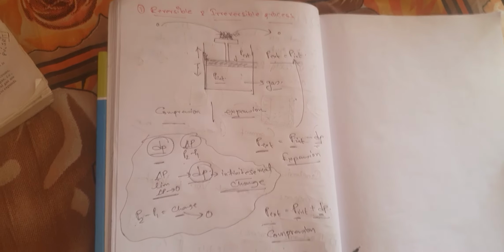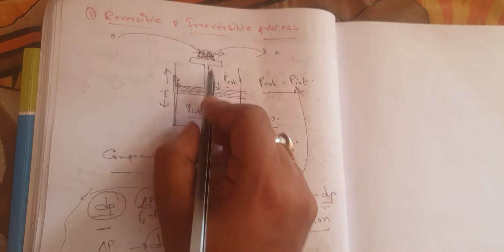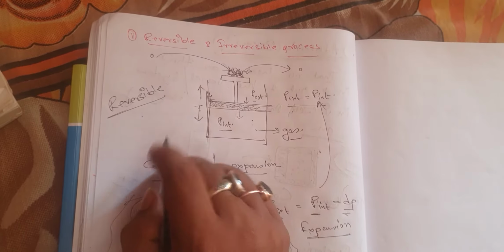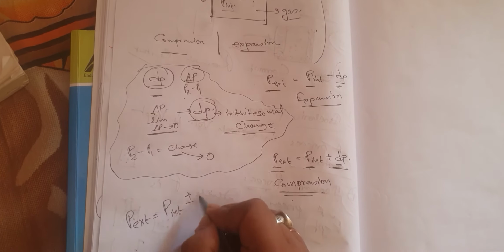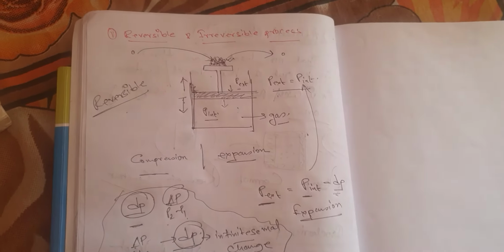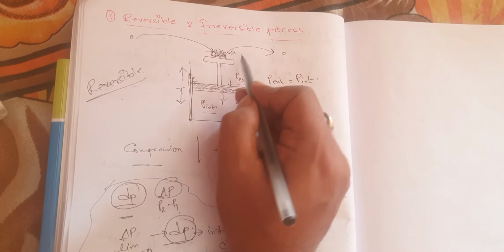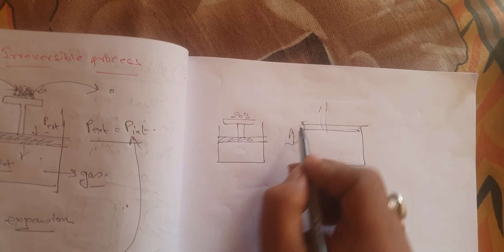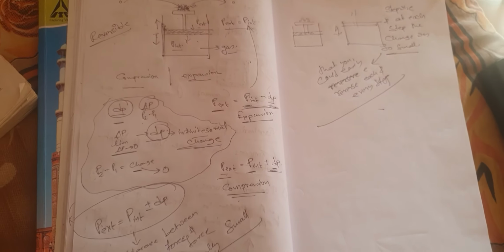Class 11 Thermodynamics Part 5